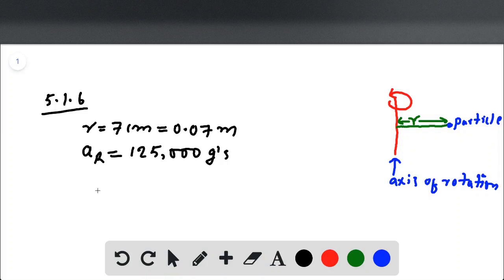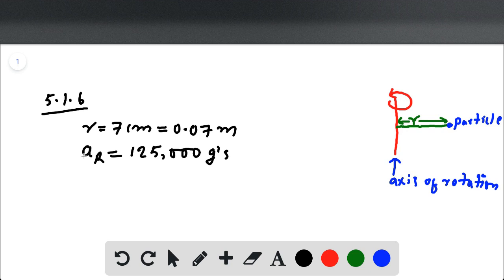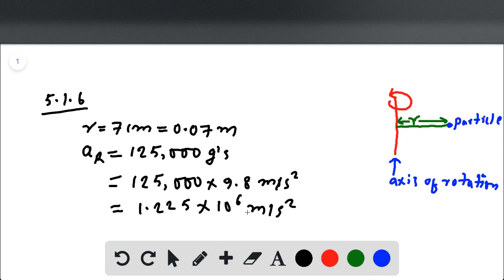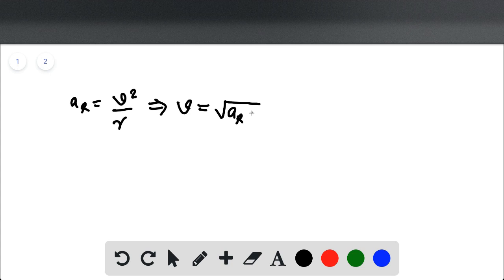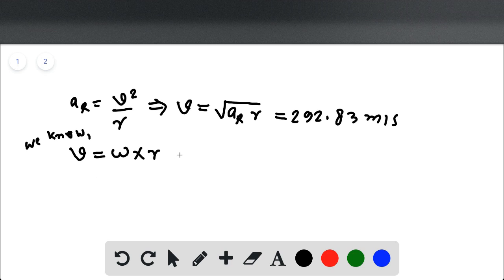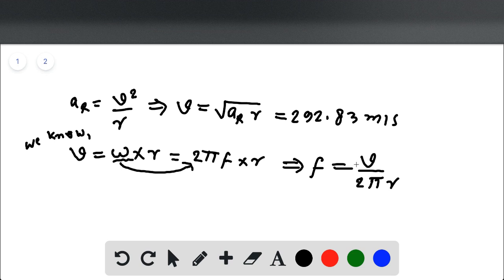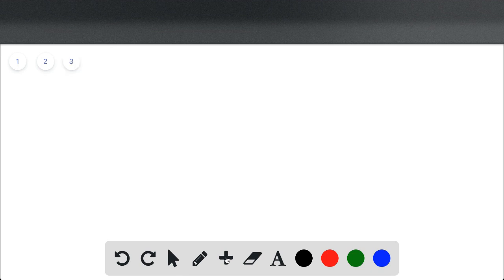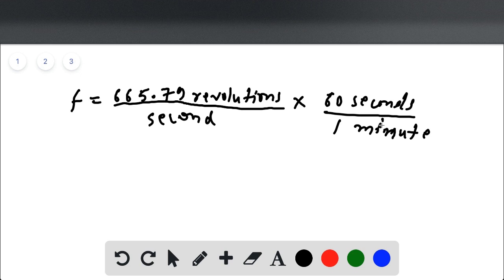How fast in rpm must a centrifuge rotate if a particle 7 00 cm from the axis of rotation is to exper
How fast (in rpm) must a centrifuge rotate if a particle 7.00 cm from the axis of rotation is to experience an acceleration of 125,000 's?

📕 Economics Q&A
📕 Chemistry Q&A
📕 Math Q&A
📕 Statistics Q&A
📕 Computerscience Q&A
📕 Accounting Q&A
📕 Biology Q&A
📕 Physics Q&A